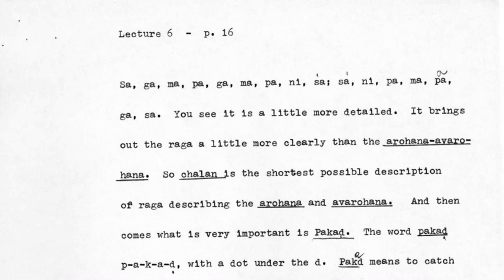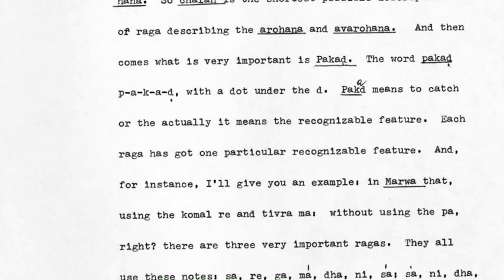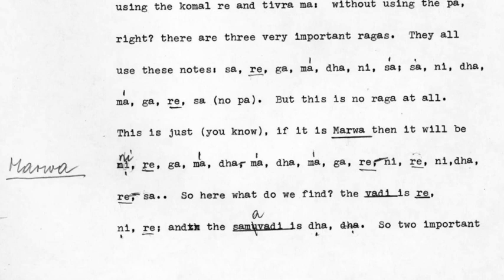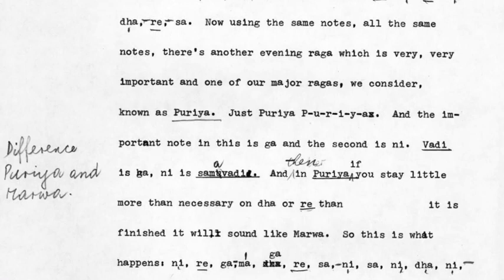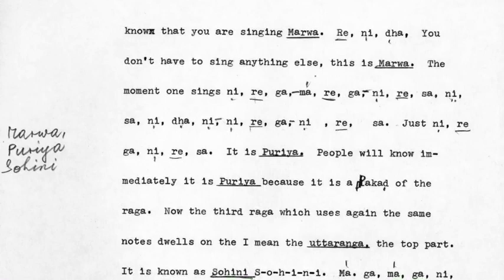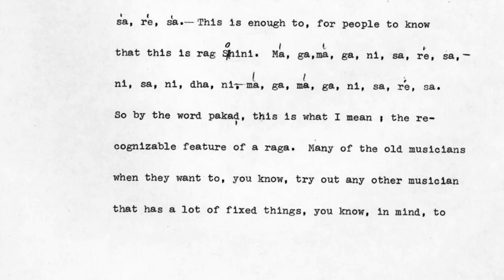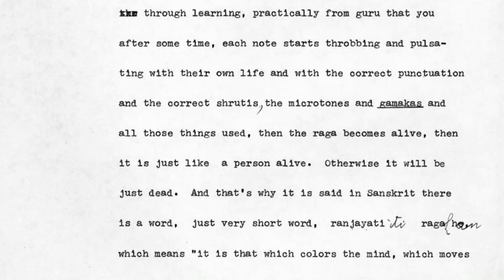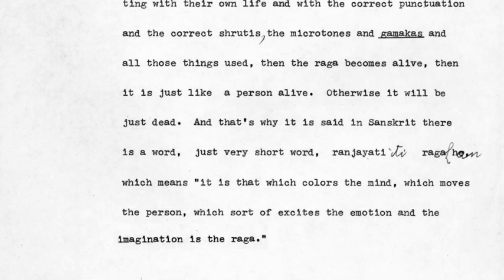Ravi Shankar - Details on Raga PT 3 - Lecture at CCNY 1967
In our continued efforts to showcase rare, unreleased recordings from the archive, we've created an audio presentation of a lecture given by Ravi Shankar in 1967 while a visiting professor at City College of New York.  Learn how to answer the question, What is Raga? by listening to Part 3 of this 30 minute lecture.

Digitized as part of the Raga Dialogues, a collaborative project between EMWM, The Ravi Shankar Foundation, The Grammy Foundation, City College of New York, and Shelter Island Sound.